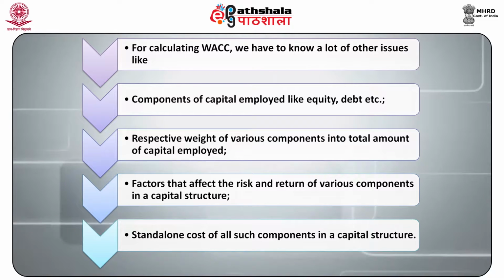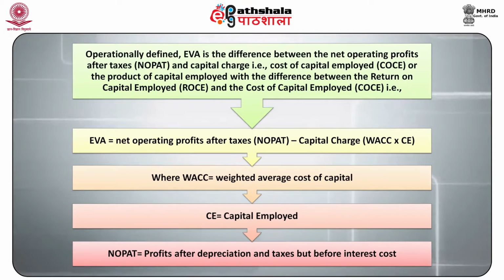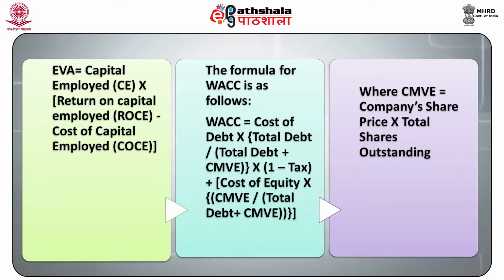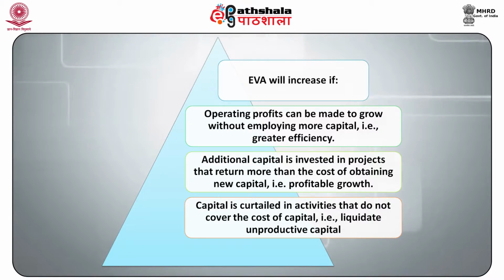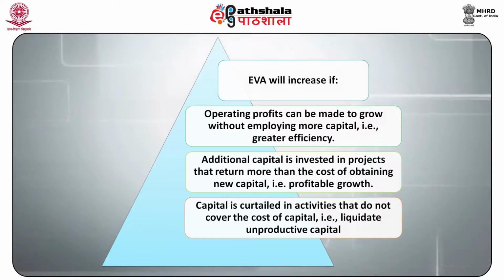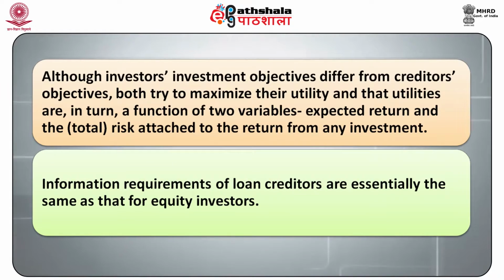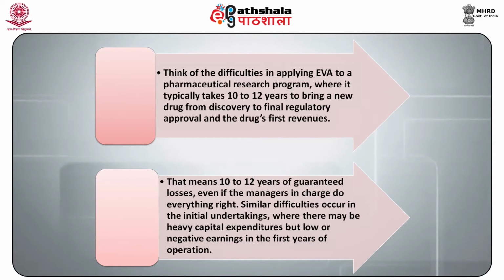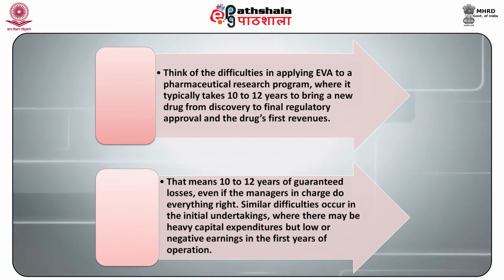COM P4 M33 x264